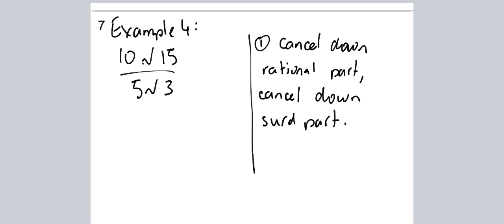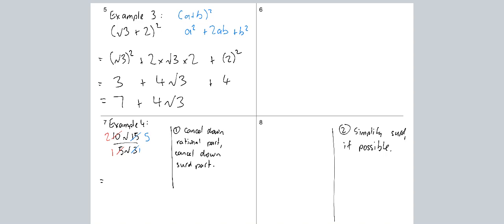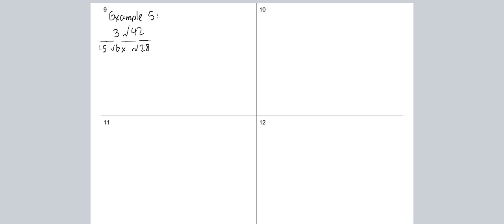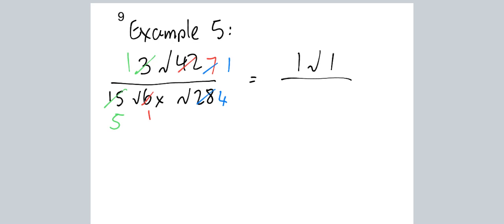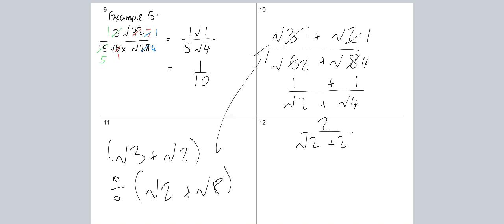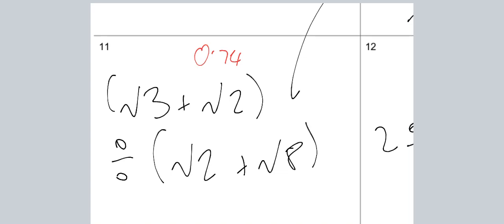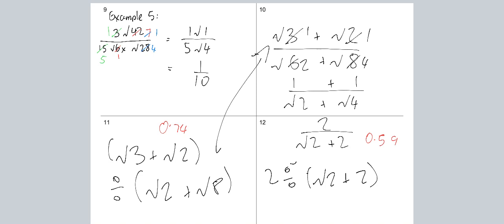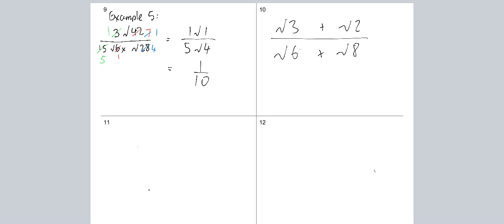9ME - T2W2 Mon - Division of Surds.webm